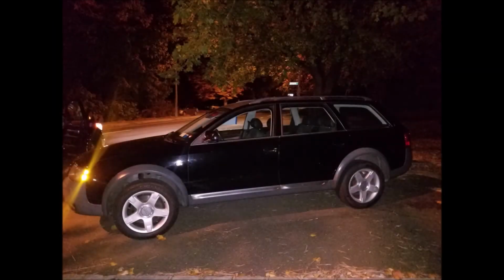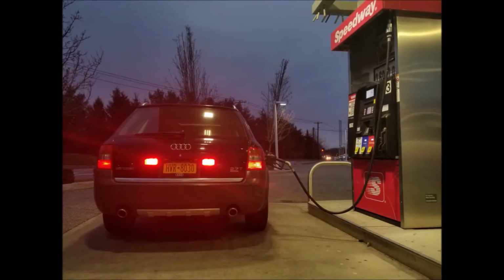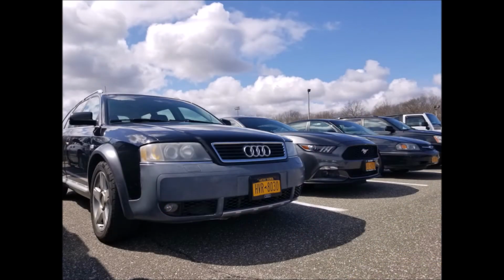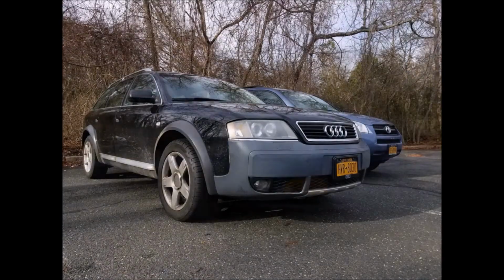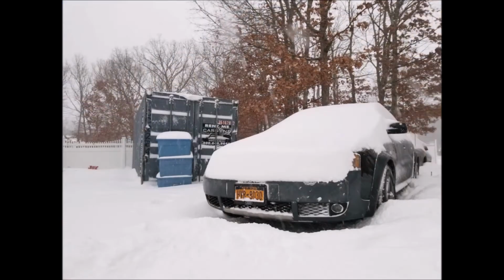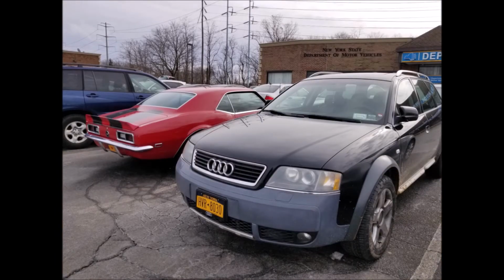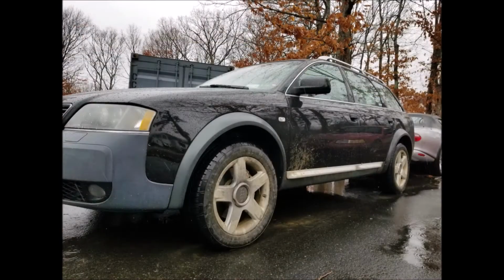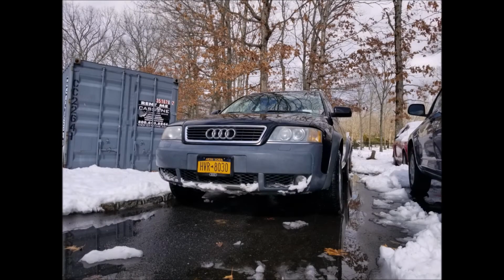MY FIRST CAR! 2003 Audi Allroad | Throwback Thursday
This is a video 2003 Audi Allroad 2.7T Exhaust!  I should be posting a review on the car soon and more other smaller clips on the car!

Throwback Thursday videos will be shorter clips from older content I haven't posted yet! Look for new videos, at 5 PM EST!

Re-upload! I'm sorry for the Audio is a little off, I'm trying new tips and tricks!

More videos to come and I hope you have enjoyed what I have put out so far!

Song: Eneko Artola - Good Life